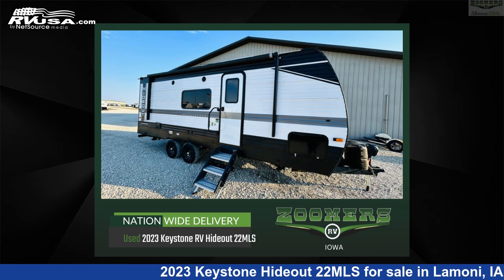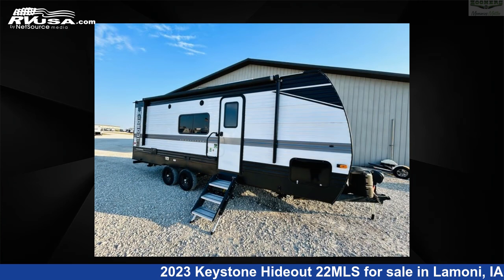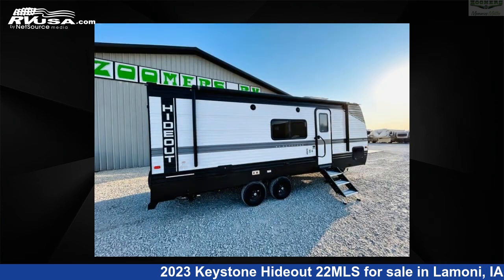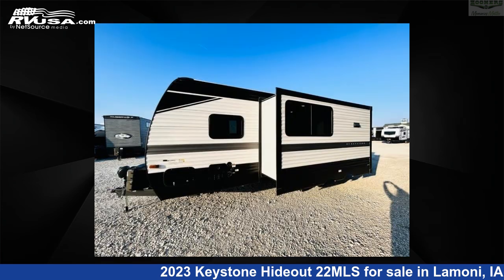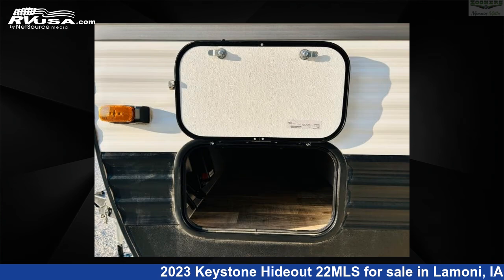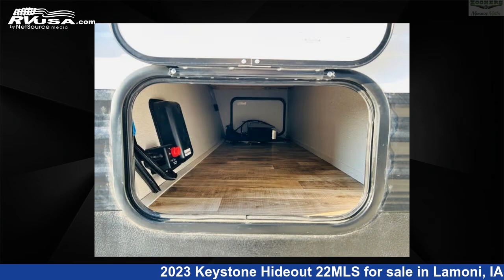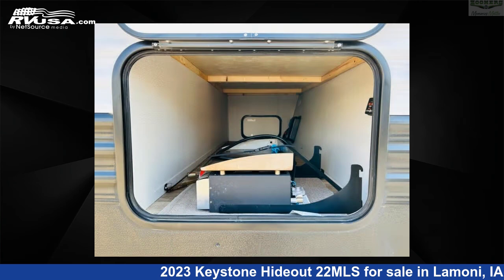Eye-catching 2023 Keystone Hideout Travel Trailer RV For Sale in Lamoni, IA | RVUSA.com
This 2023 Keystone Hideout 22MLS is a Travel Trailer RV. It is located in Lamoni, IA 50140 and is offered for sale by Zoomers RV. This Used Keystone Is 26' 0" in length and features a Albany interior, sleeps 5, Slideout, and 37 gal fresh water capacity. The floorplan layout of this Travel Trailer features Front Bedroom.

Zoomers RV is a dealer for brands like: and offers the following rv services: Parts/Accessories, Service. For more information and pricing on this unit, To see all units available for sale by Zoomers RV,